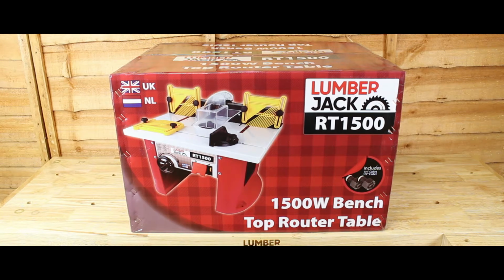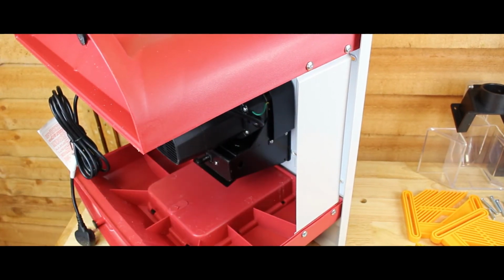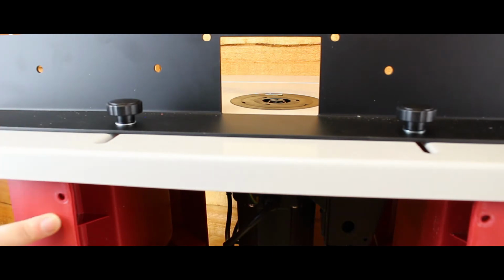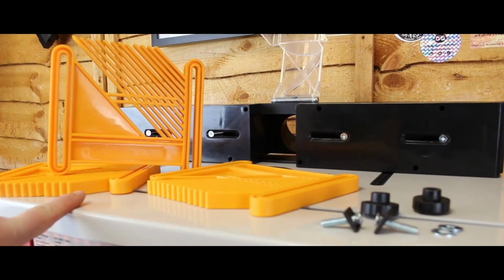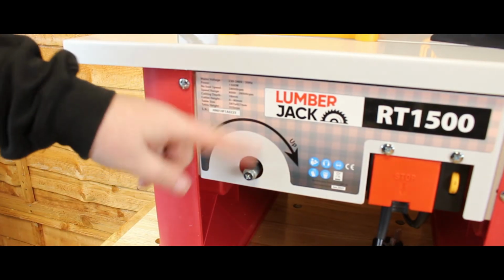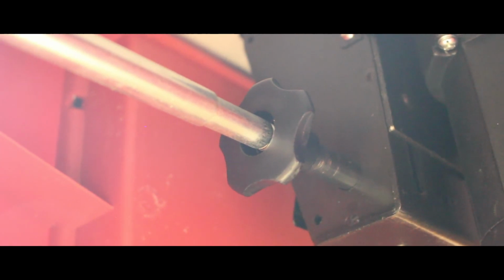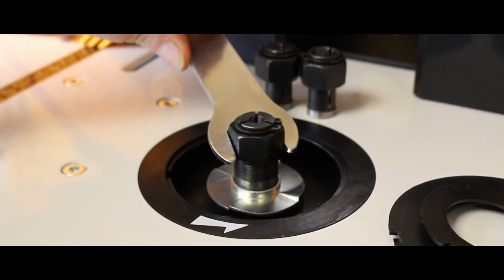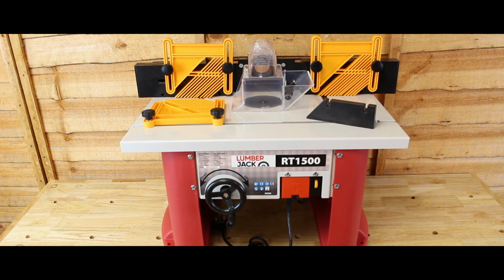Lumberjack RT1500 Bench Top Router Table with Built In 1500w Variable Speed Motor - Assembly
Here is a short video that will give you a helping hand on assembling the RT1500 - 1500W Variable Speed Bench Top Router Table.